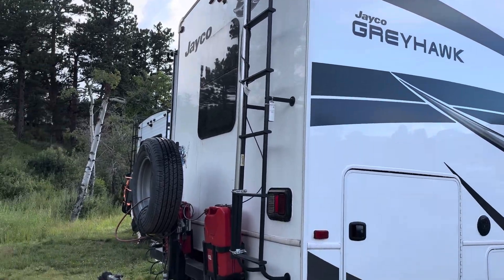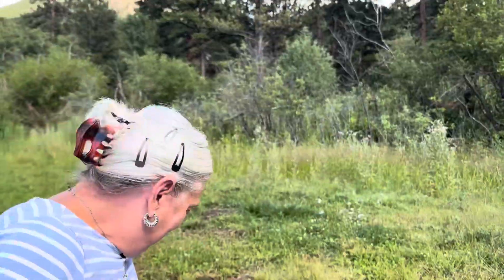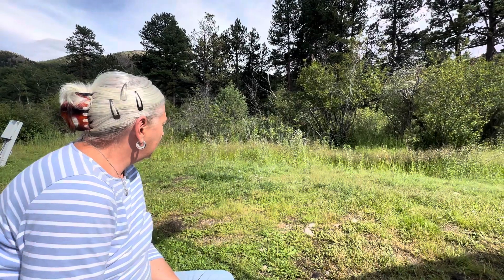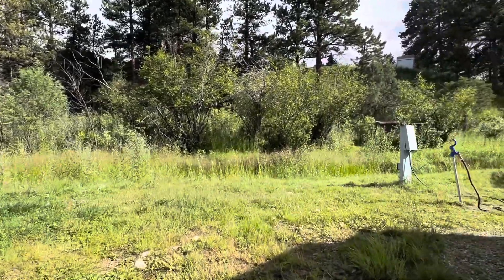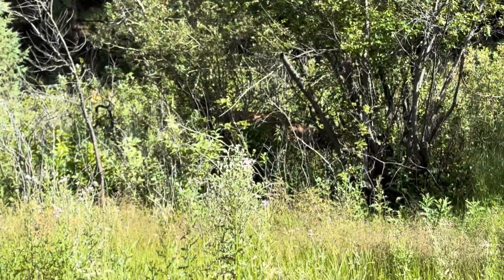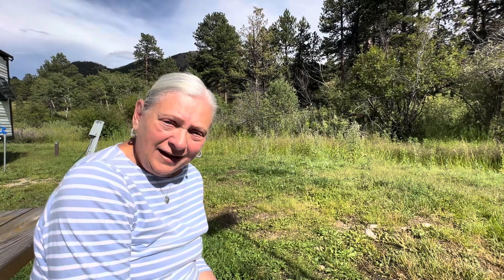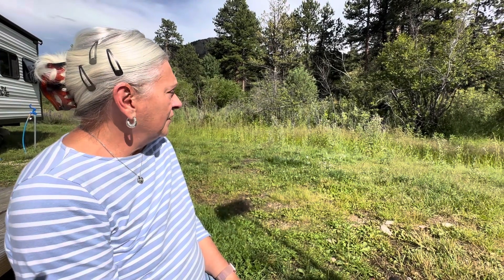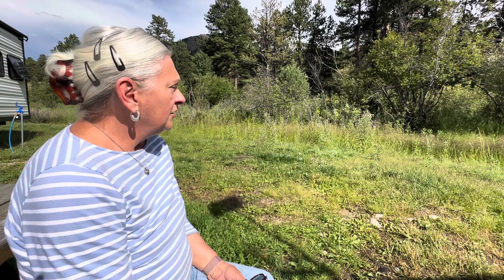New type of lawnmower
These critters came into the RV park, and we’re more than happy to trim the hedges and Mona grass